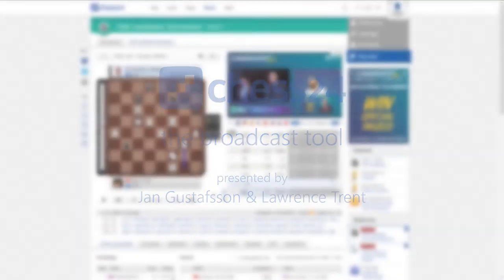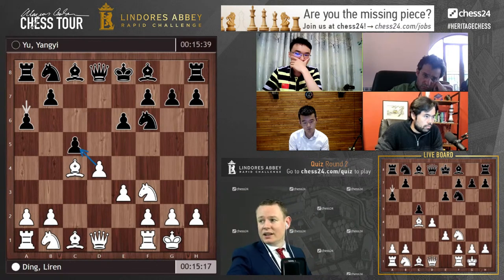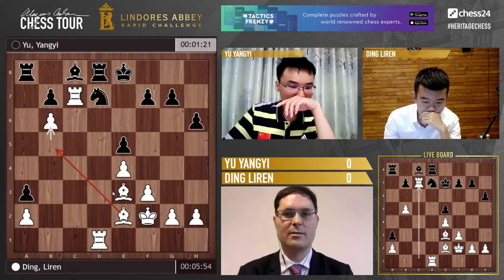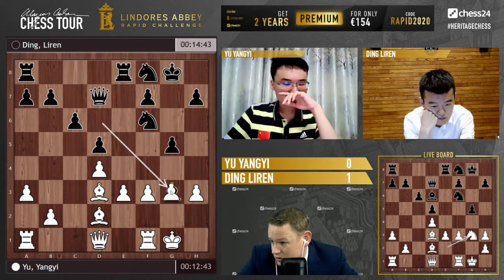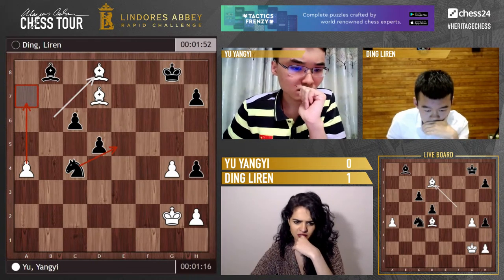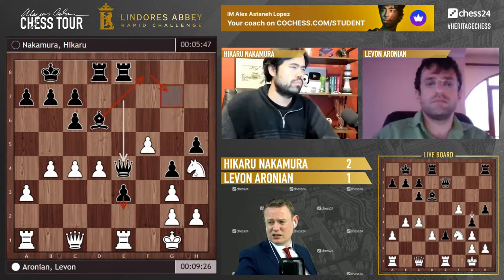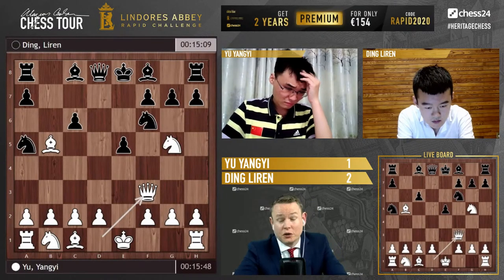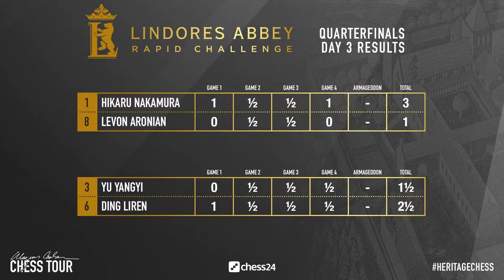Lindores Abbey Rapid Challenge | Quarterfinals | Peter Leko | Jan Gustafsson | Tania Sachdev | Day 3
Grandmasters Jan Gustafsson and Peter Leko and International Master Tania Sachdev commentate on Day 3 of the Lindores Abbey Rapid Challenge Quarterfinals, the 8-player rapid tournament knockout stage starring World Chess Champion Magnus Carlsen.

Lindores Abbey in Scotland was a centre of culture and learning for several centuries. The monks studied philosophy, music and literature whilst educating the community and the historic records show that they even played chess!
Today, Lindores Abbey aims to recreate a centre of learning where stories and skills from the past can be celebrated.